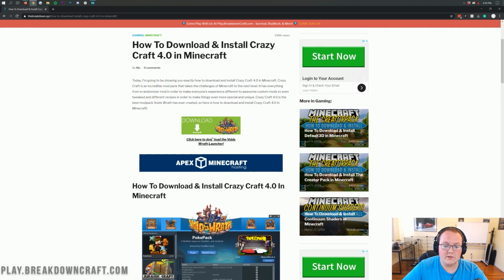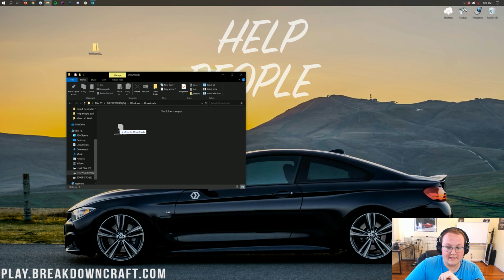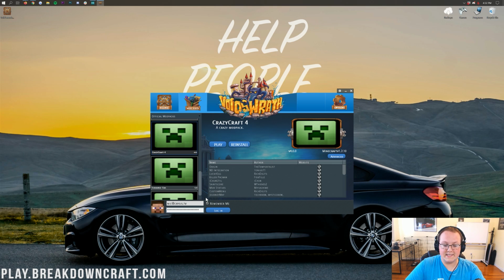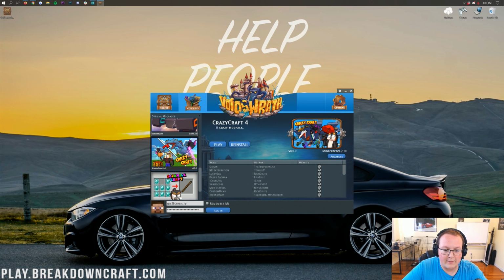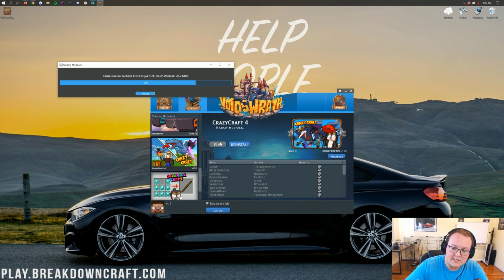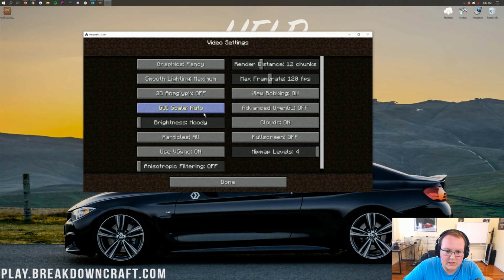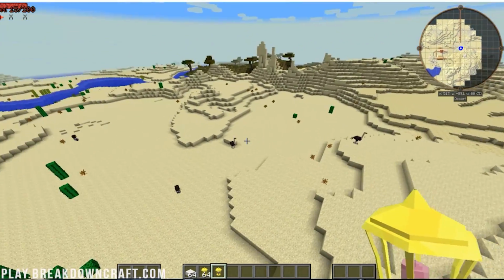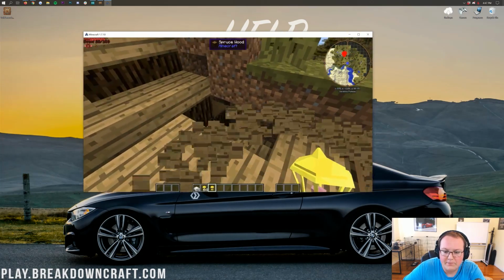How To Download & Install Crazy Craft 4.0 (Get The Crazy Craft 4.0 Modpack!)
How can you download and install Crazy Craft 4.0 in Minecraft? Well, in this video, I answer that exact question. We go over every single step from downloading the Crazy Craft 4.0 modpack to install Crazy Craft 4.0 in Minecraft it is all covered in this video, so you can start playing Crazy Craft 4.0 without any issues whatsoever. We go over the issues you could have getting Crazy Craft 4.0, and how you can fix them to get into Crazy Craft 4.0 and start playing!

Start a CrazyCraft 4.0 server in under 5 minutes with SimpleGameHosting!

About this video: In this video, we show you how to download and install Crazy Craft 4.0 in Minecraft. The Crazy Craft 4.0 modpack is an awesome modpack that adds hundreds of mods to Minecraft. It features the best mods Minecraft 1.7.10 has to offer with pretty much all of them completely custom configured. It also features a custom randomizer mod that changes the experience of CrazyCraft 4.0 for every single player of the modpack. Some of the featured mods include TragicMC, HBM Nuclear Tech, Mcheli, Witchery, Orespawn, and more! So, without any more delay, here is how to download and install Crazy Craft 4.0 in Minecraft.

The first step of getting Crazy Craft 4.0 is downloading the Voids Wrath Launcher. This launcher will allow you to install all of the Voids Wrath Modpacks from Jurassic Craft 3.0 to Crazy Craft 4.0. You can find the link to the Voids Wrath launcher in the description above. When you click that, it will actually take you to our tutorial on getting Crazy Craft 4.0. When you are there, click the green ‘Download Voids Wrath’ button. That will take you to the official Voids Wrath launcher download page. Here, scroll down to the bottom, and click the ‘Download for Windows’ button.

Once you have the Voids Wrath launcher downloaded, you will need to double click on the file you downloaded, and drag-and-drop the ‘VoidLauncher.exe’ file to your desktop. Now, double click the VoidLauncher.exe. When you do, the Voids Wrath launcher will open up.

From here, it is very easy to install Crazy Craft 4.0. Just click on the 'Modpacks' tab, and scroll down until you see the 'Crazy Craft 4.0' pack. Click on that, and then, in the bottom left of the launcher, enter in the login info for your Minecraft account. Now, you can click the 'Launch' button on the Crazy Craft 4.0 Modpack. This will start installing Crazy Craft 4.0 and launch the modpack.

It will take a while to start up, but after a few minutes, you will be playing Crazy Craft 4.0. You can even join the official Crazy Craft 4.0 server directly from the main menu.

Congrats! You now know how to download and install Crazy Craft 4.0 in Minecraft. If you have any questions about how to play Crazy Craft 4.0, be sure to let us know in the comment section down below, and if we did help you get Crazy Craft 4.0 in Minecraft, be sure to give this video a thumbs up and subscribe to the channel if you haven’t already. It really helps us out, and it means a ton to me!